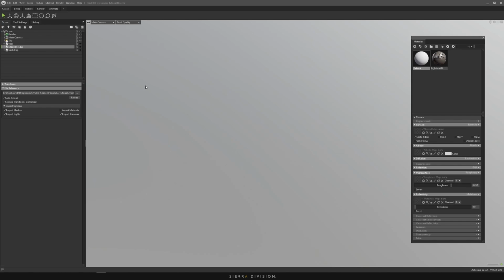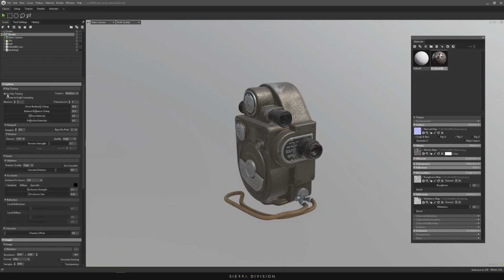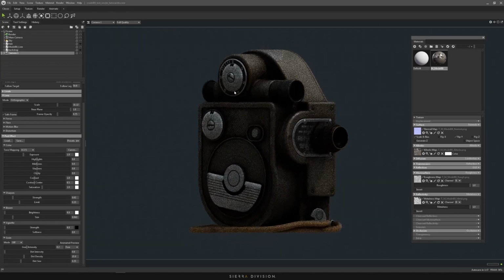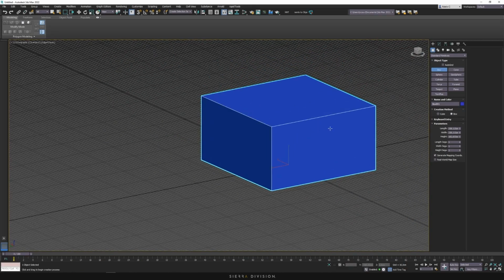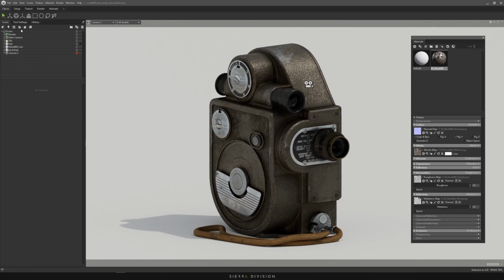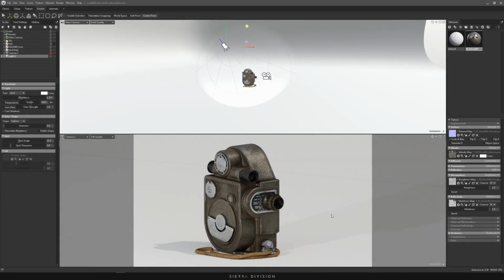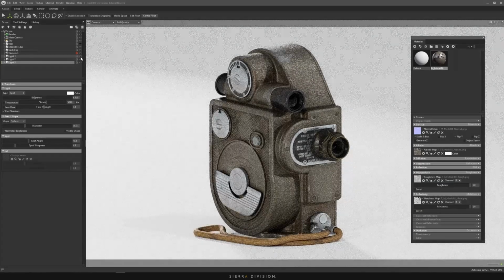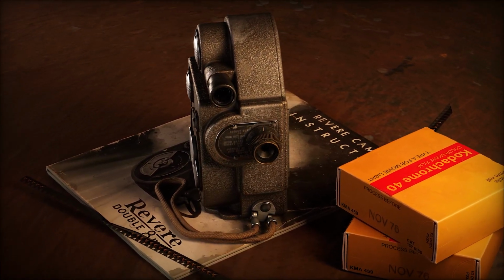RENDERING: Marmoset Toolbag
Now that we have a great looking asset, let’s showcase our vintage camera in the best possible way before uploading to our portfolio. In this chapter, Niels demonstrates how to render in Marmoset Toolbag, going over lighting, backdrops, camera angles, and more.